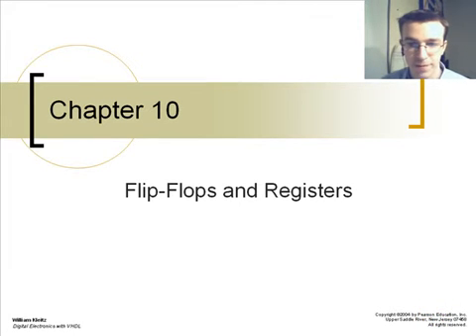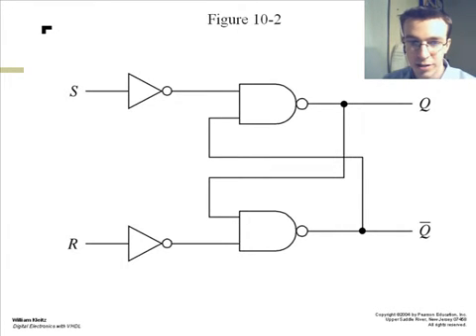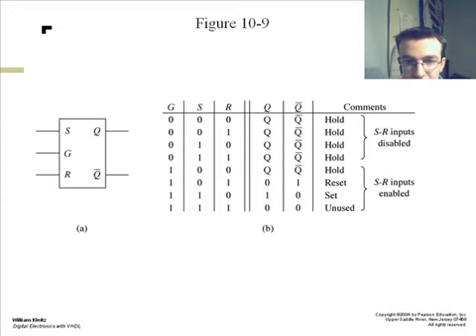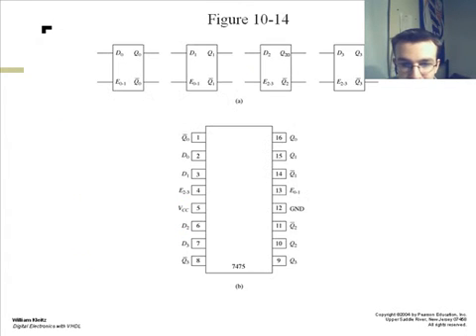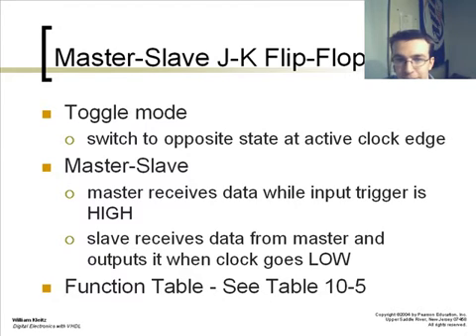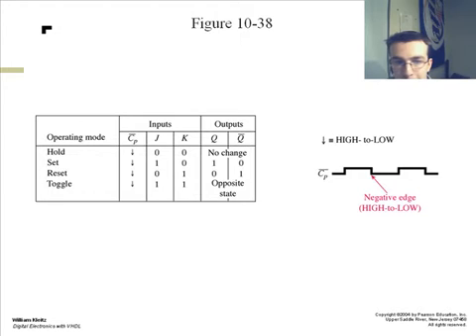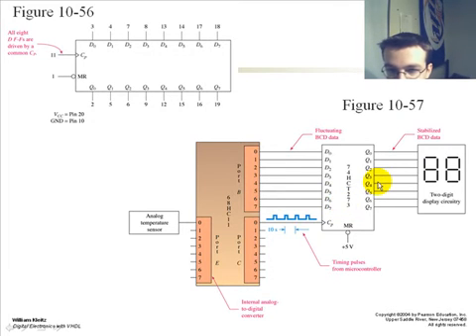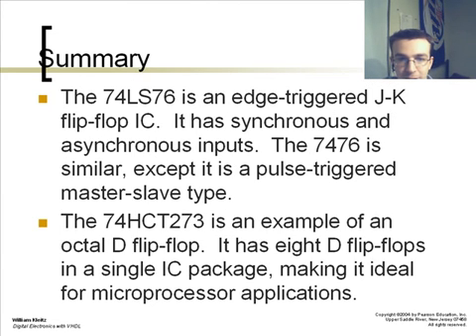Chapter 10 : Flip-Flops and Registers